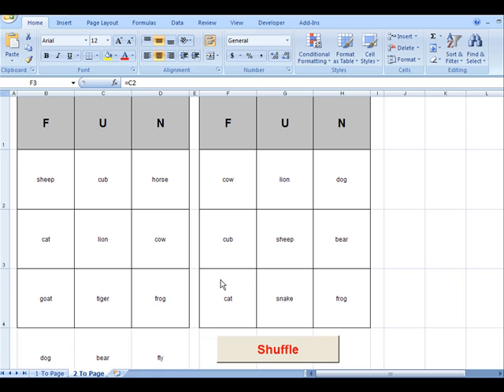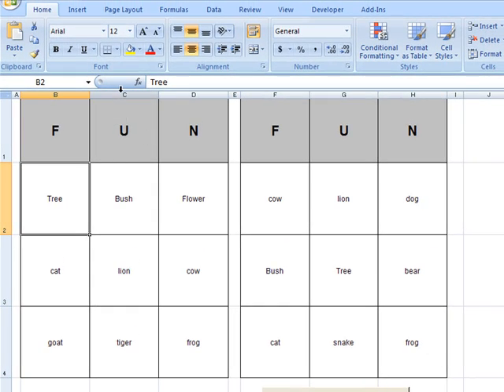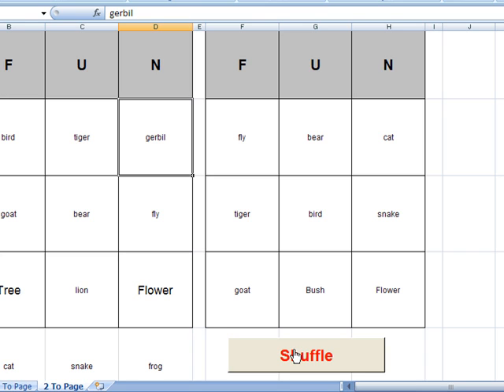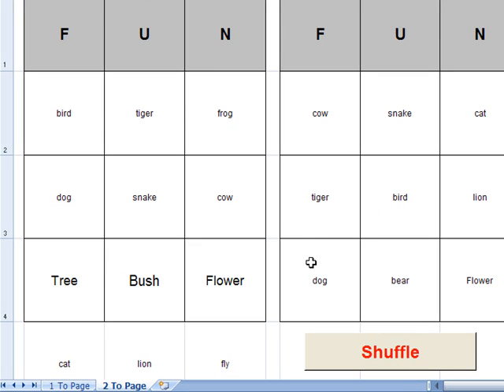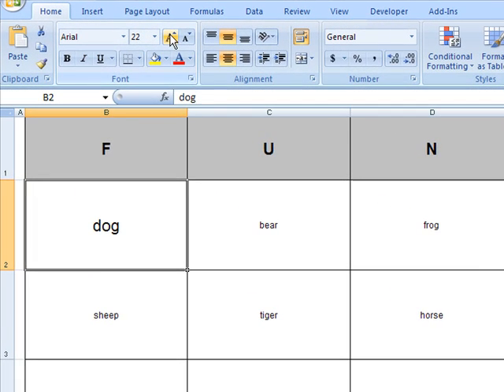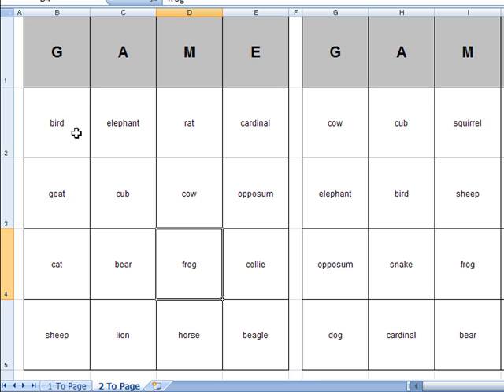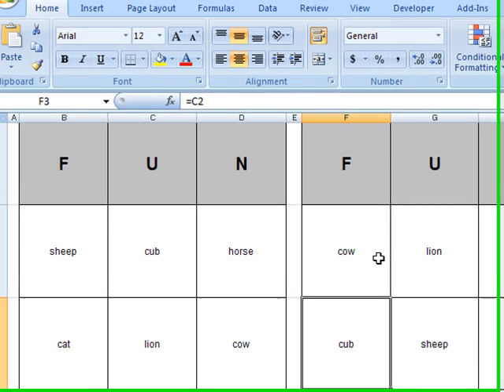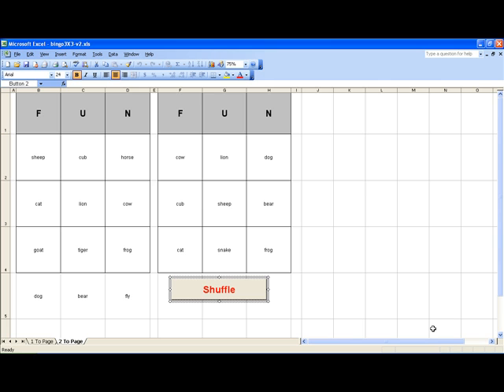Bingo Card Generator - Microsoft Excel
This is a tutorial video that shows how to use the Microsoft Excel bingo card generators found on   uncw.edu/edgames . Bingo is one of the best board games for use in the classroom. Yet, it takes so long to create 20 or 30 unique bingo cards. This Microsoft Excel Bingo Card Generator saves all that time allowing you to type in one card, and then it will create the rest. The tutorial shows the 3x3, 4x4, and 5x5 bingo card generators. All of these game templates can be found at:
uncw.edu/edgames